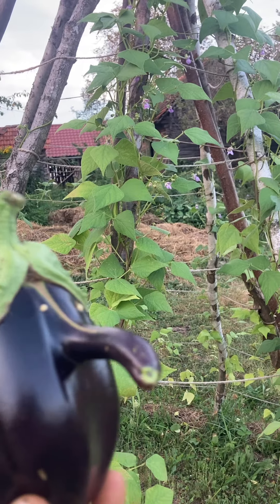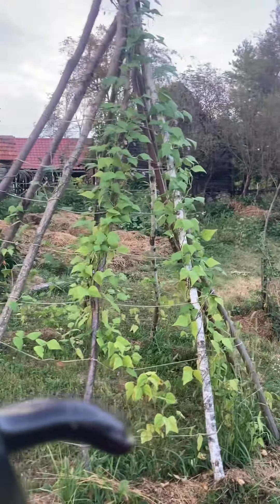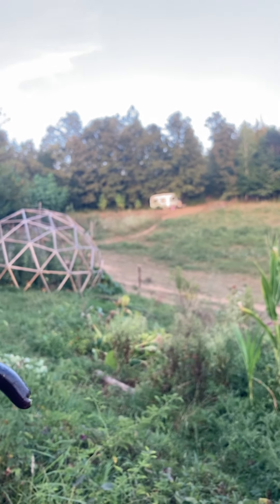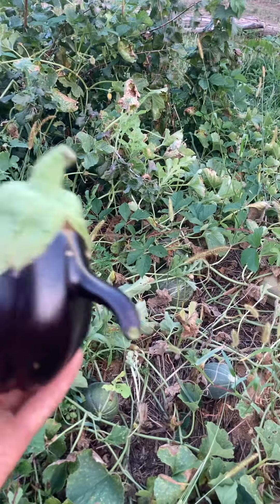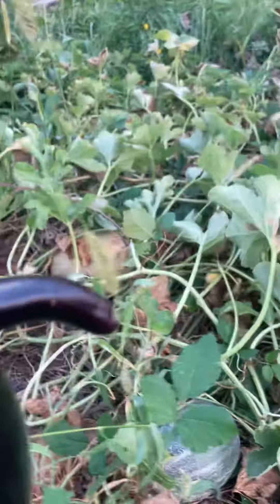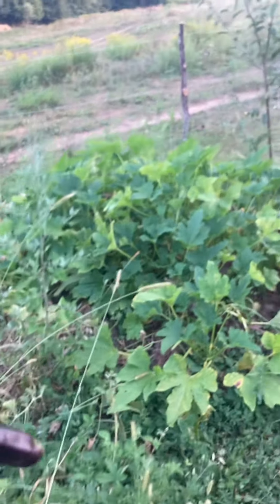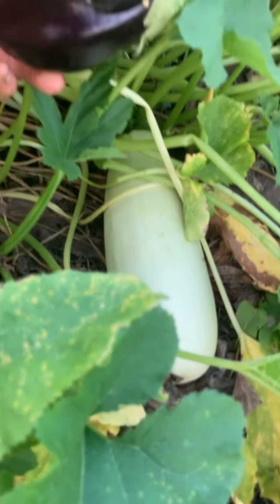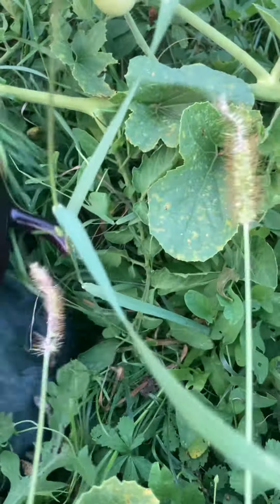mister eggplant is in the garden